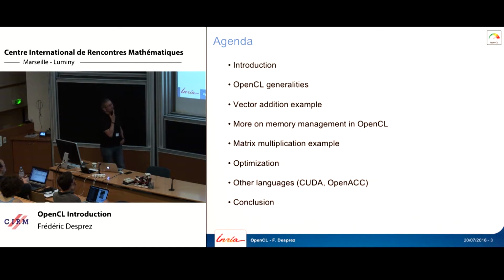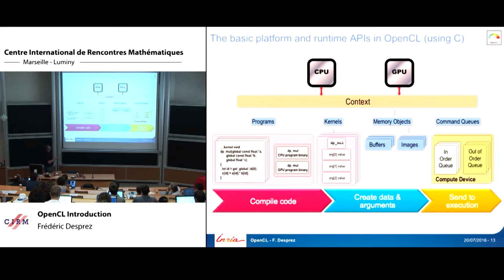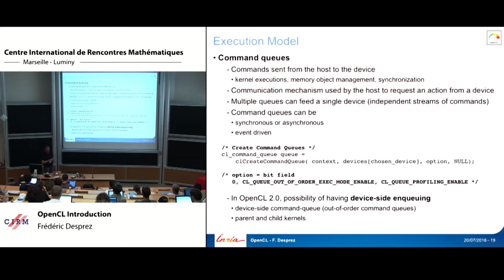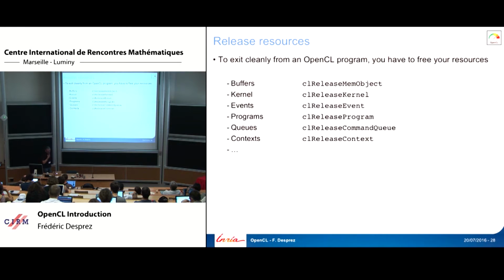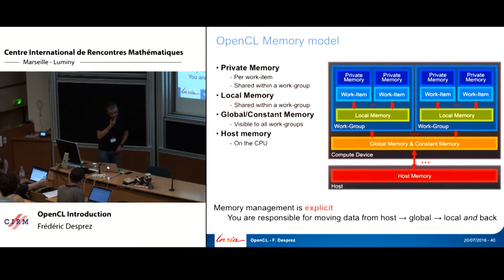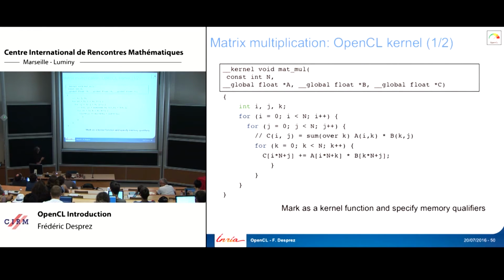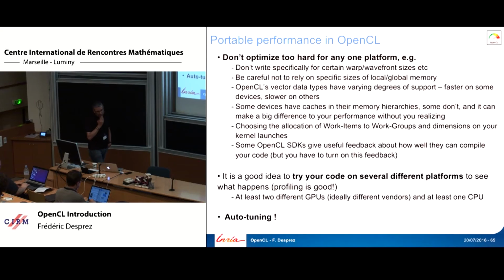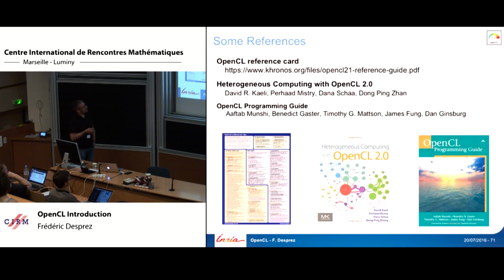Frédéric Desprez: OpenCL introduction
Recording during the "CEMRACS Summer school 2016: Numerical challenges in parallel scientific computing" the July 20, 2016 at the Centre International de Rencontres Mathématiques (Marseille, France)